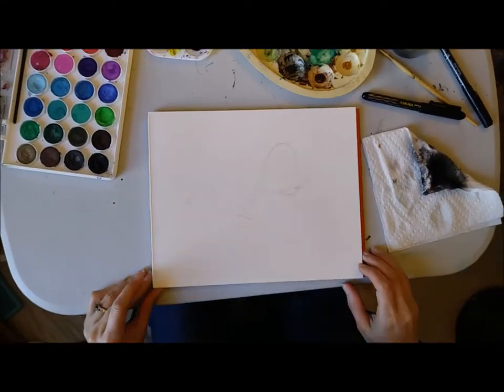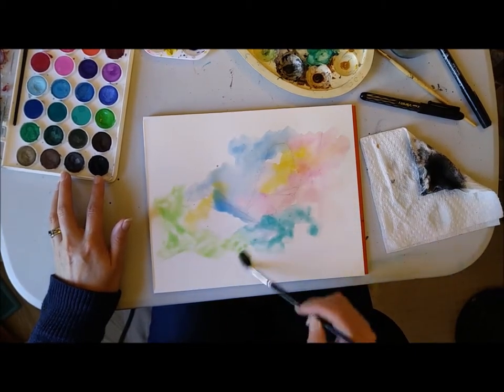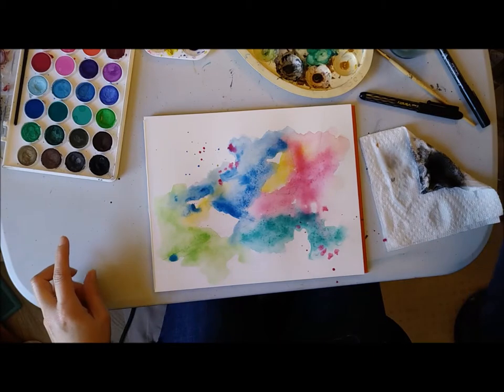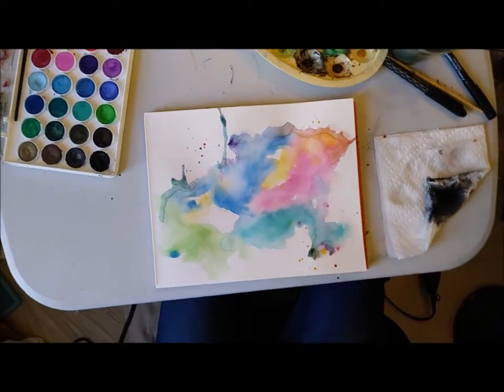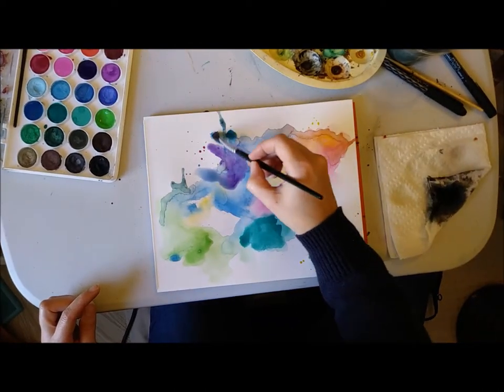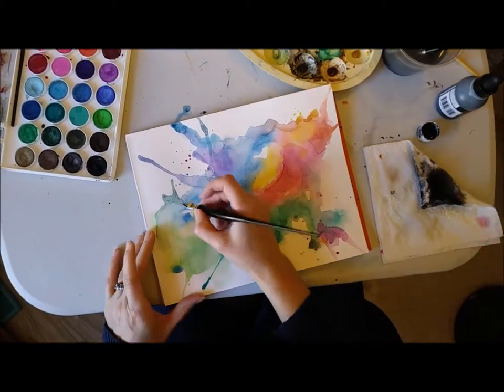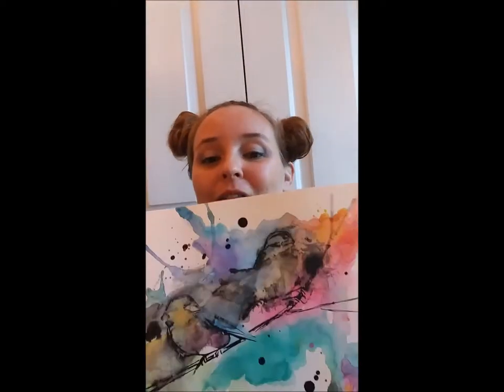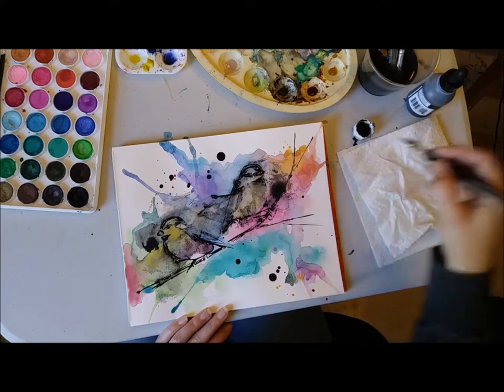Chickadees 2 video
Had a slight disaster while making this video. Knocked over a bunch of ink and threw my back out. But when I came back to the painting a few days later, I actually kind of liked the disaster and decided to roll with it.